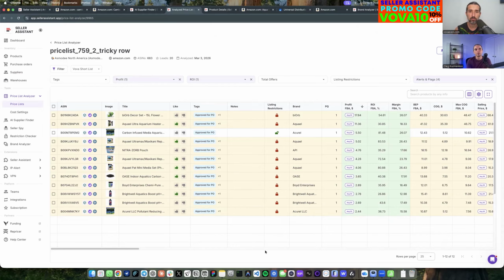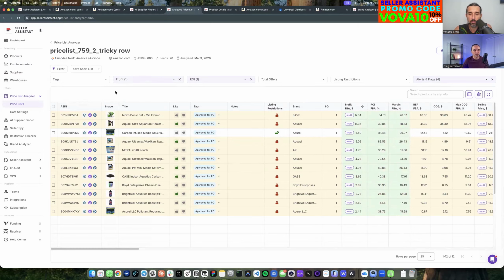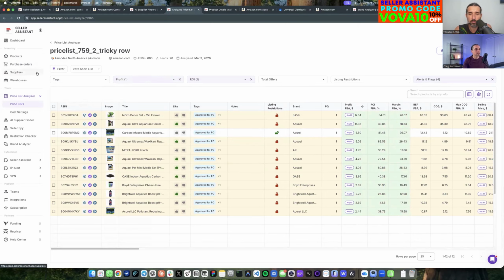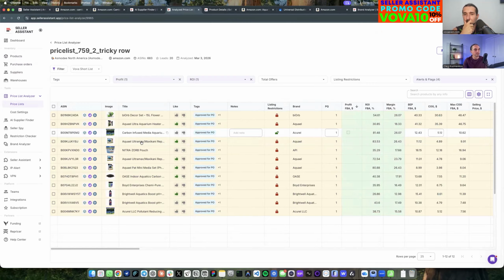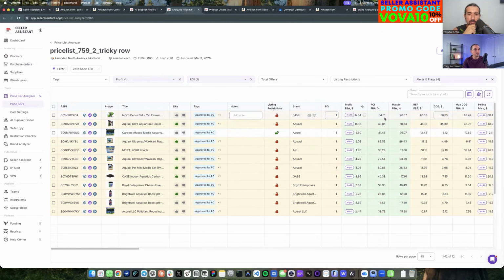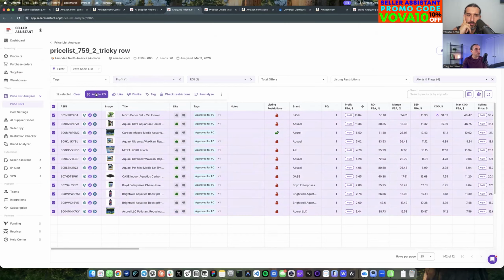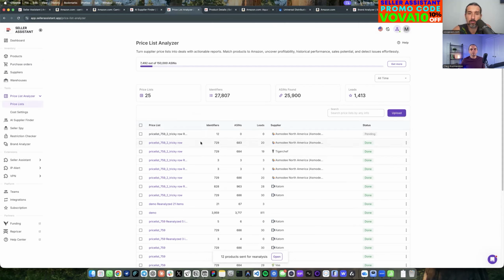How To Use Seller Assistant For Amazon Online Arbitrage (Live Profit & OA Deal Validation)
In this video, you’ll learn how to use Seller Assistant for Amazon Online Arbitrage and turn your lead lists into a real-time decision-making system before you buy inventory.

Most online arbitrage sellers build lead lists in Google Sheets, but the problem is simple - Amazon prices change, supplier costs change, and your data quickly becomes outdated. What looked profitable yesterday may no longer be profitable today.

This is where Seller Assistant changes the workflow.

Instead of relying on static spreadsheets or complicated automations, you can store your products in a database, reanalyze them on demand, and instantly get updated Amazon prices, fees, and profitability.

In this tutorial, we walk through how to:

- Upload or store your lead list using ASINs
- Reanalyze products at any time to get fresh data
- Update supplier costs directly and see profit change in real time
- Check if deals are still worth buying before placing an order
- Select products and create purchase decisions based on live data

You’ll also see how batch reanalysis works, allowing you to refresh multiple products at once, and how this approach differs from constant tracking tools. Instead of running updates in the background, Seller Assistant gives you control to analyze products exactly when you need it - right before making a buying decision.

This is especially powerful for online arbitrage sellers working with supplier lists, price lists, or saved deal sheets who want to avoid buying unprofitable products.

If you want to stay profitable, avoid outdated data, and make better buying decisions, this workflow will save you time and money.